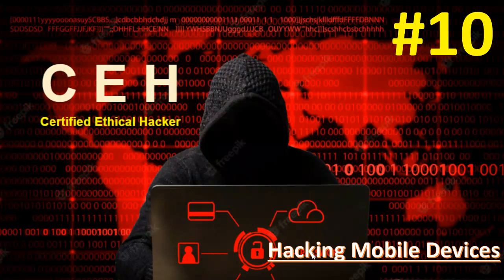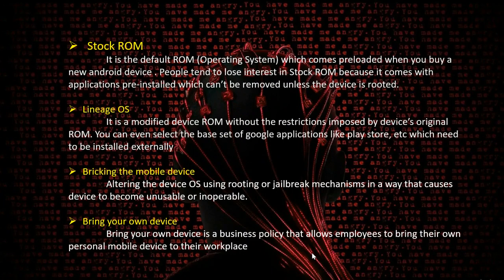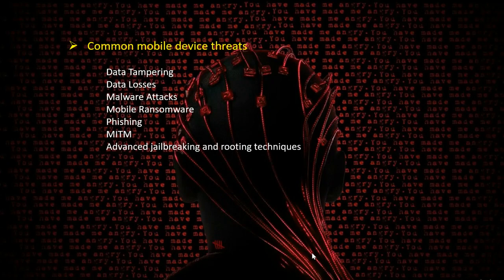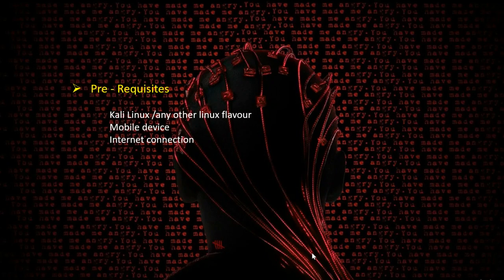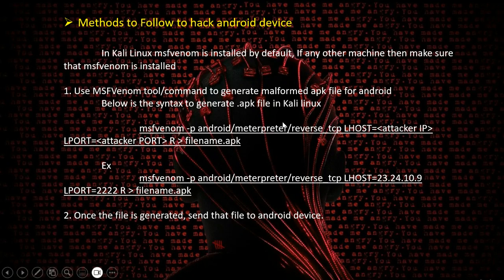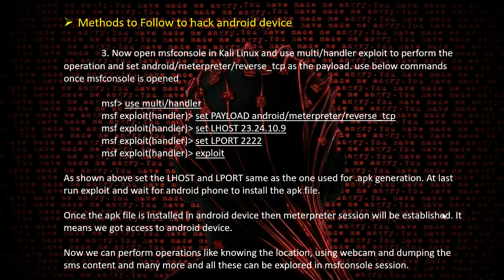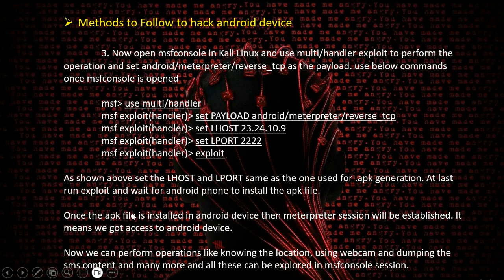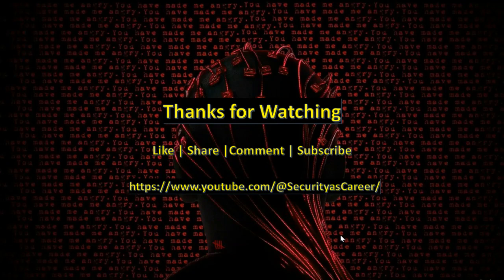CEH Classes | Hacking Mobile Device | Msfvenom usage | Hack android device using Msfvenom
Previous CEH Classes

Hacking mobile device
Hacking android device
Access android device
Access mobile device using msfvenom
msfvenom apk generator
contorlmobile phone remotely
controle android phone remotely
androidphone remote control
get access to andorid device
how to hack android with kali linux
hackandroid with linux
hackmobile with linux OS